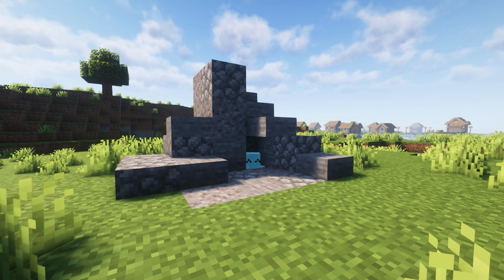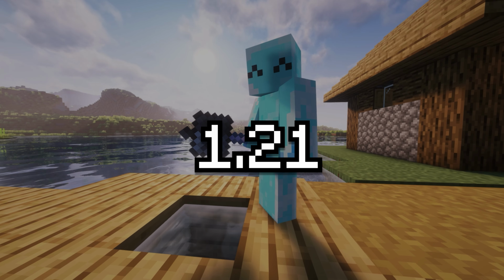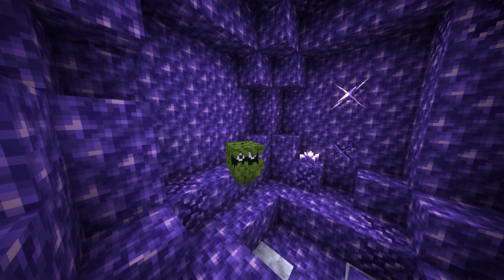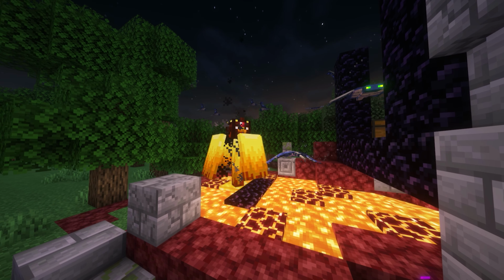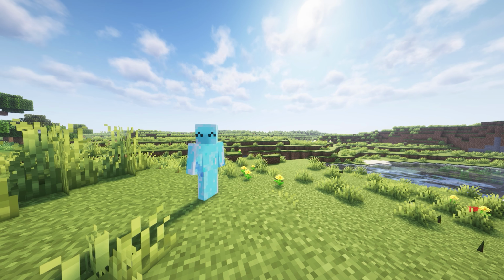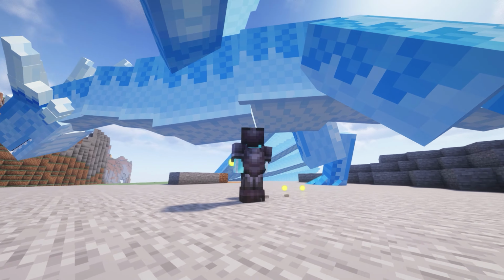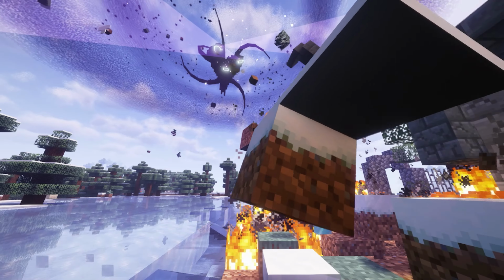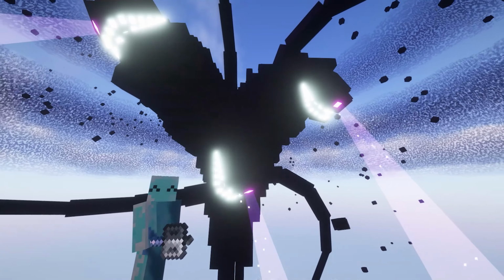I Tried The NEW Mace Against Modded Mobs In Minecraft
Hey! Today, I brought the new Mace into modded versions of Minecraft to test it out on some popular crazy mobs!
If you enjoyed this video , it would mean the world to me if you could

Mods In This Video:
0:00 Intro
0:37 Mace Port
0:46 Friends&Foes
1:53 Mutant Monsters
2:35 Plenty of Golems
3:02 Ice and Fire: Dragons
3:25 Cracker's Wither Storm Mod